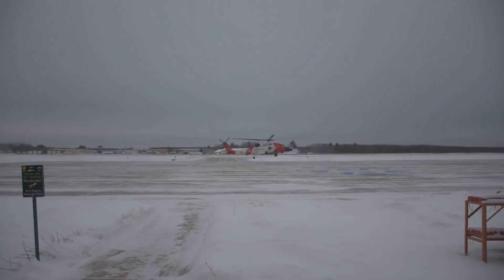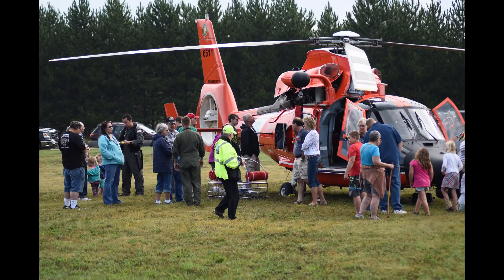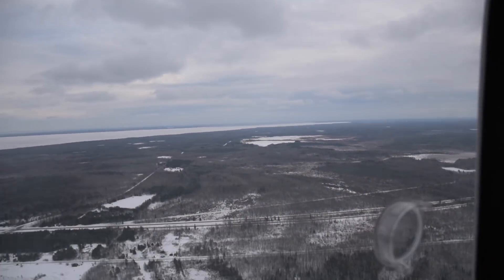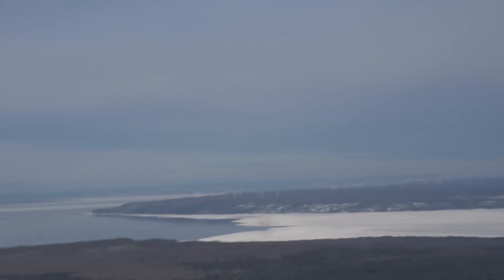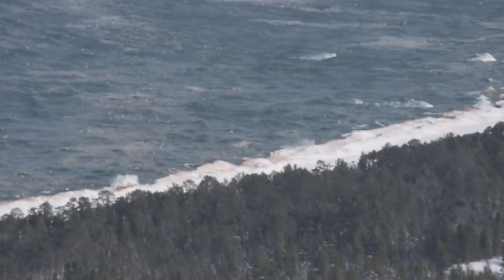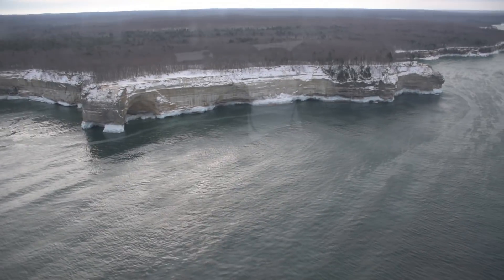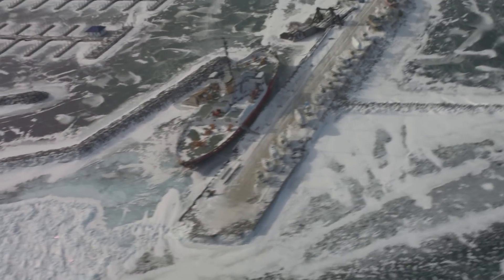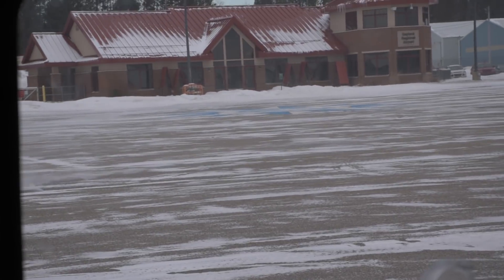NWS Gaylord-USCG Traverse City Flight Jan., 2018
Several meteorologists from our office got a chance to go on a Familiarization Flight with the Coast Guard in January.

Gaylord, MI